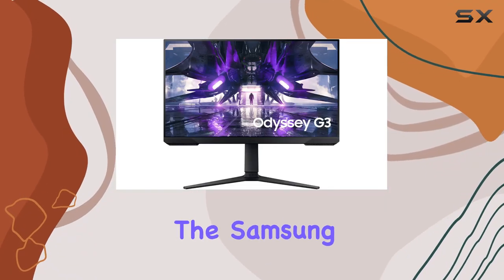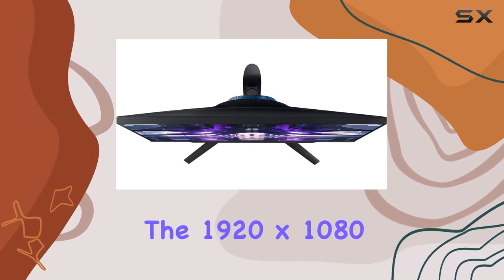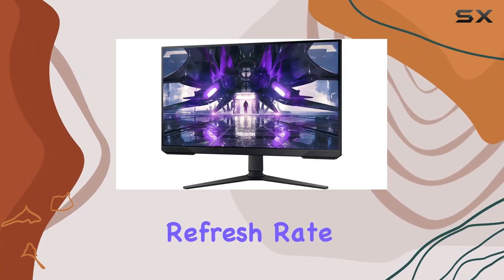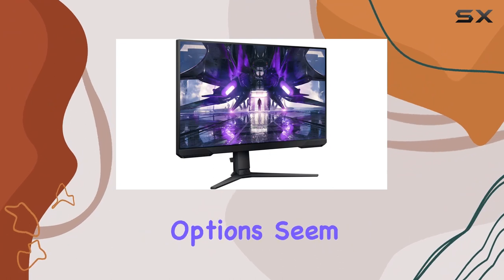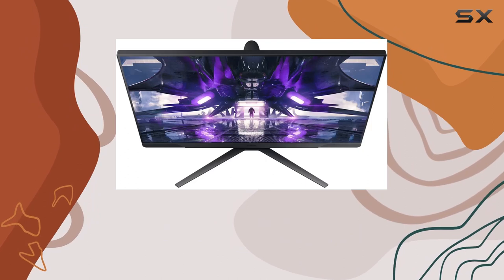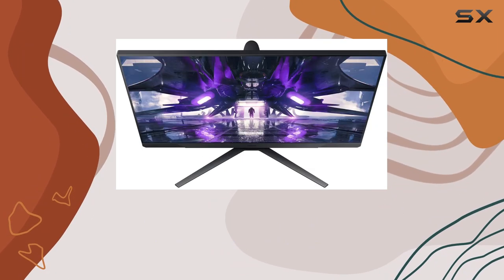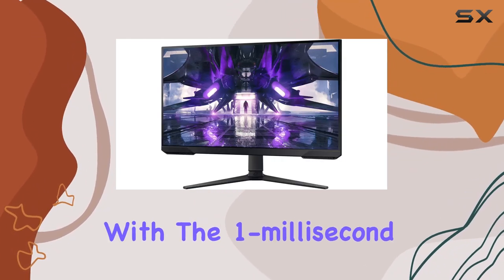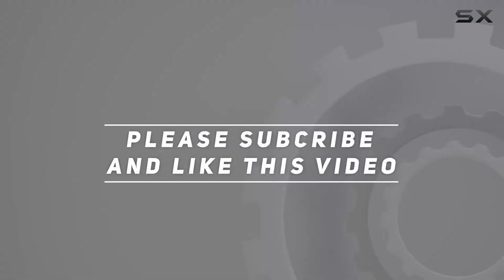Samsung Odyssey LS27AG304NRXEN 27" Full HD 144Hz Monitor Review.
0:00 Intro
0:06 Review

Things that we mentioned in this video:
SAMSUNG 27" 1920 x : B0BJZ922DV